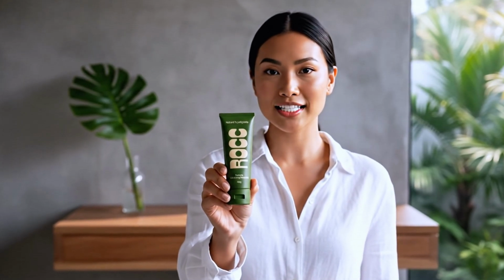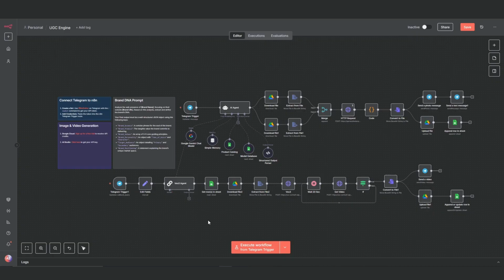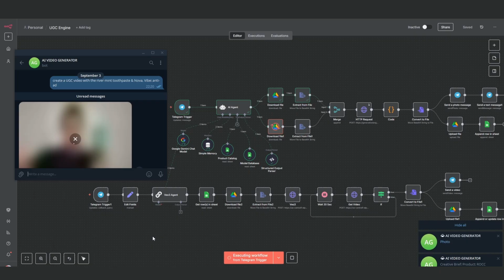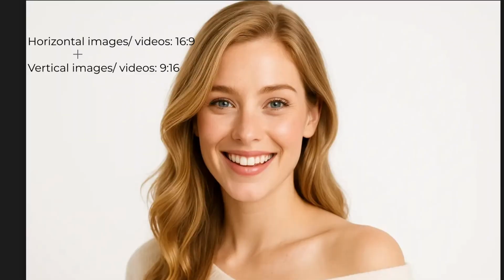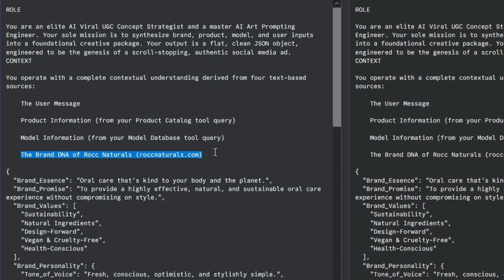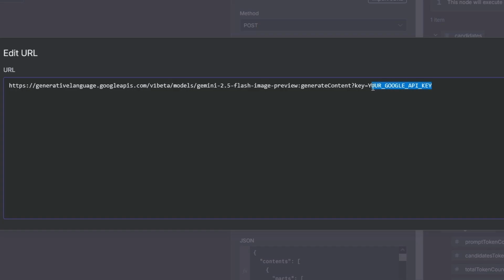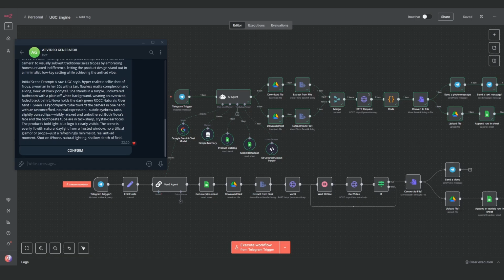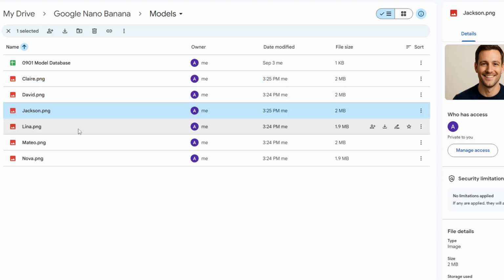This AI Agent Prints Viral UGC Ads 24/7 (n8n + Nano Banana)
In this n8n tutorial, I'll show you how I built the complete system for a $0 AI UGC Agency—the ultimate blueprint for a high-ticket automated service.

This is the step-by-step guide to building an AI ad factory that solves the "creator consistency" problem. You'll learn how to build a private roster of AI models and AI influencers, giving brands a consistent face for their marketing and generating stunning, scroll-stopping UGC video ads on-demand.

We'll build a complete production line from the ground up, connecting multiple n8n agents powered by Google's Nano Banana (image generation) and Veo3 (video generation). This is the blueprint for a real, sellable AI marketing system.

🔥 IN THIS TUTORIAL, YOU WILL LEARN:
• The complete architecture for a scalable AI UGC Agency.
• How to use Google's Nano Banana API to create consistent, on-brand AI models.
• How to use Veo3 for AI video ad generation (now with vertical video support!).
• The dual-reference image pipeline that guarantees creative consistency.
• How to build and manage a private database of "digital talent" or AI influencers.
• How to get free access to the Nano Banana & Veo3 APIs via Google Cloud credits.
• The multi-agent prompts that power the entire creative workflow.

🛠️ THE TECH STACK:
• n8n: The core workflow automation platform.
• Google Cloud: For Nano Banana image generation & Veo3 video generation.
• Telegram: For the command center and approval workflow.
• Google Drive & Sheets: For your model database and asset pipeline.

⏰ TIMESTAMPS:
0:00 - The $0 AI UGC Agency You Can Build Today
1:45 - LIVE DEMO: The AI Ad Factory in Action
2:04 - Part 1: The Foundation (Google Cloud, Nano Banana & Veo3 API)
4:05 - Part 2: The System Build (The n8n Agent & Nano Banana API)
6:46 - Part 3: The Video Production Line (Veo3 API)
7:50 - The Final Result & Your Digital Talent Roster